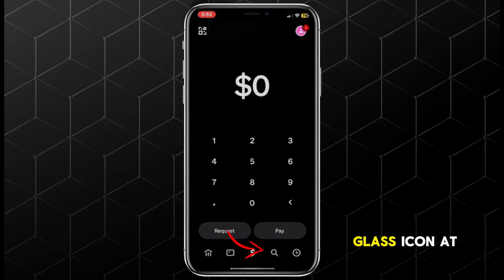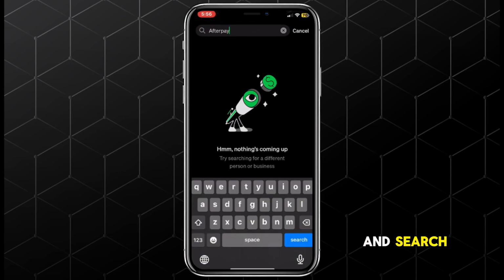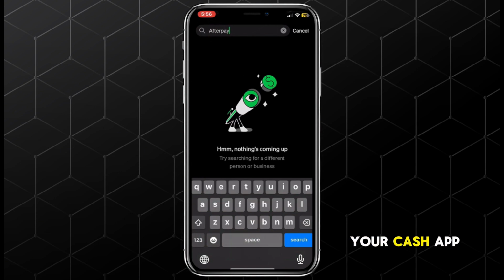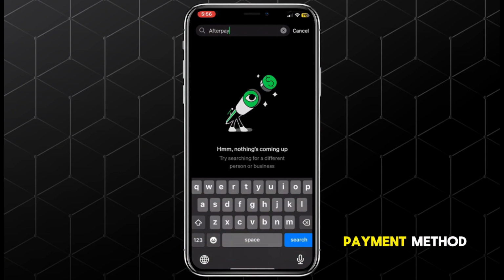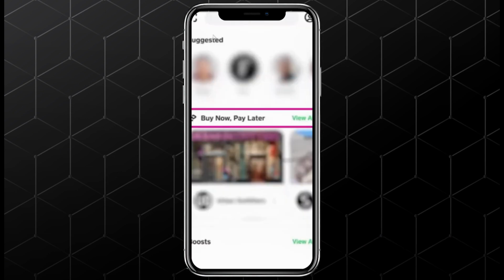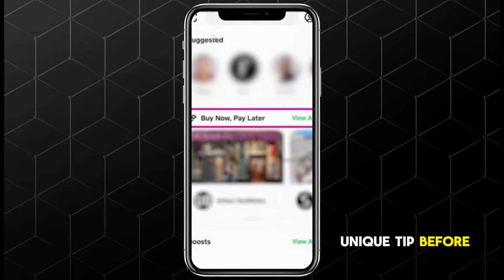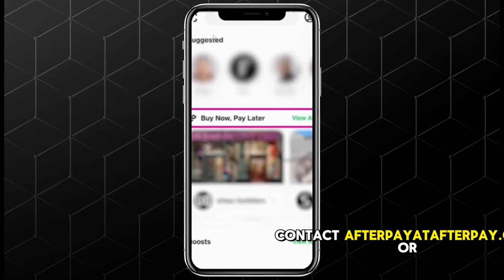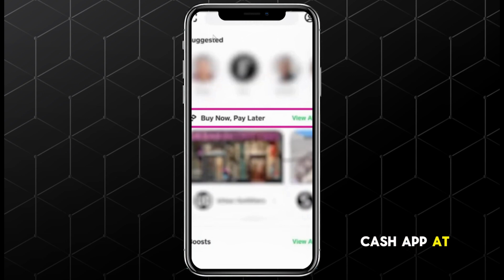How to Use Afterpay on Cash App in 2026 | Step by Step ✅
Want to use Afterpay on Cash App in 2026? In this step-by-step video, I’ll show you how to link Afterpay to your Cash App account, make purchases, and manage payments easily. You’ll learn how to split payments, track due dates, and avoid late fees while using Afterpay through Cash App. Follow this guide to shop smartly and securely using Afterpay on your mobile device.